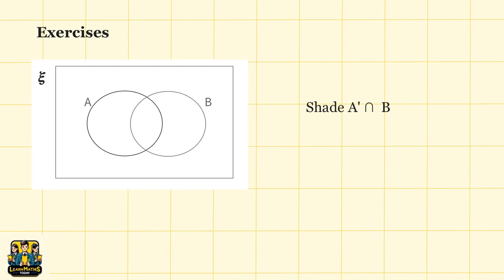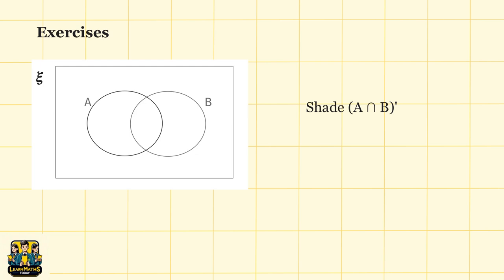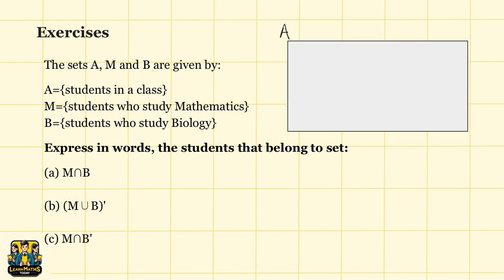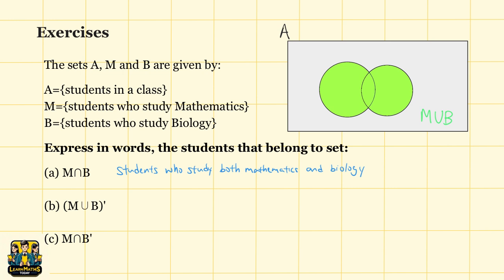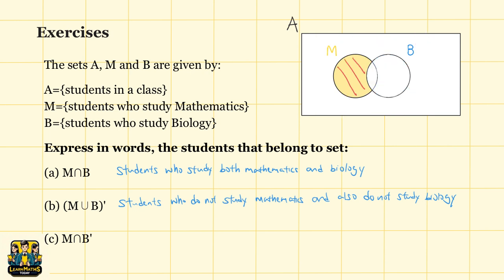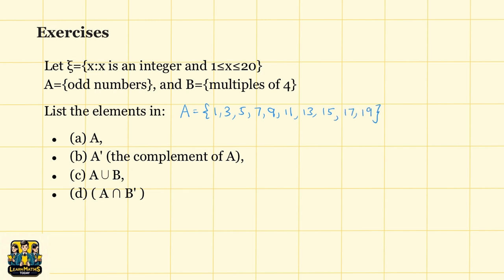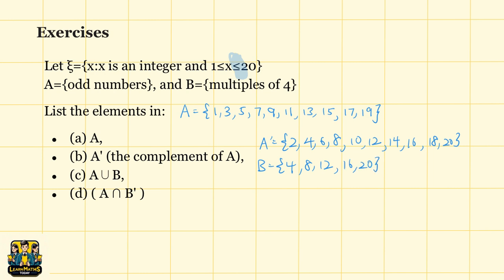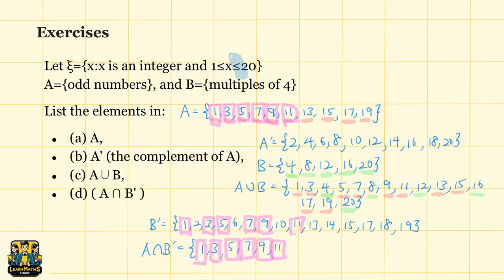Set Theory - Exercises with Venn diagrams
In this video, we provide a series of exercises to help you practice using Venn diagrams in Set Theory. Through guided examples, you’ll learn how to solve problems involving unions, intersections, complements, and differences between sets. Each exercise is designed to reinforce your understanding of how Venn diagrams visually represent set relationships, preparing you for the Singapore O Level Elementary Mathematics exam. Join us as we work through these problems step by step, giving you the confidence to tackle any set theory question with ease!